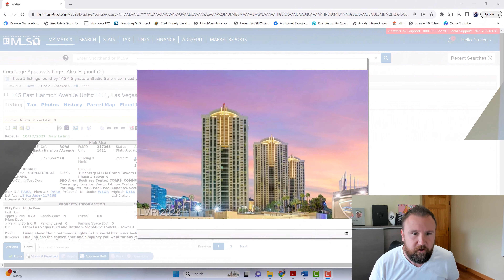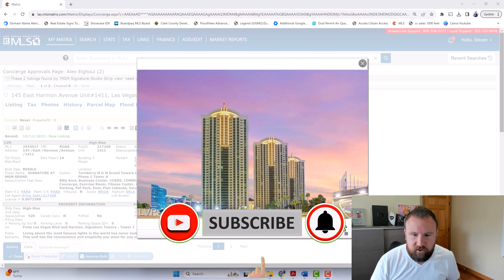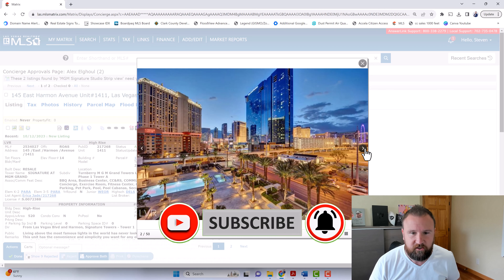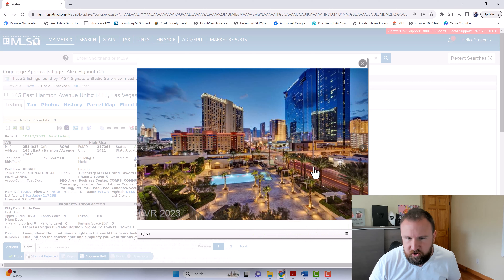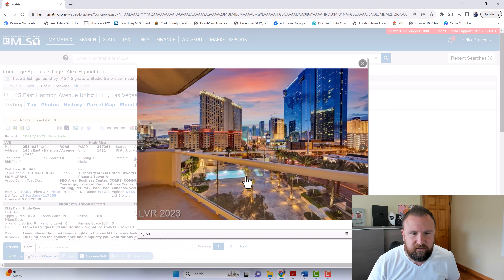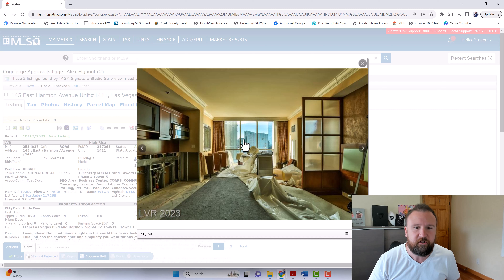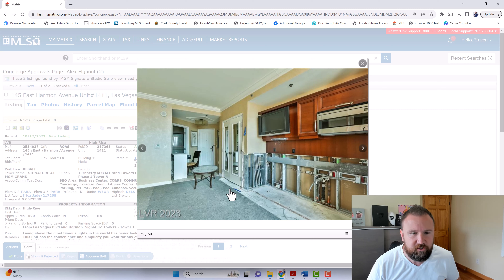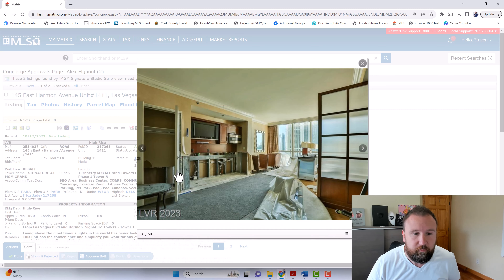Investor DEAL!! MGM Signatrue Flood Damage Bank Owned High Rise Condo Las Vegas Real Estate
Looking for an Airbnb in Las Vegas? Look no further! This studio suite is perfect for anyone wanting to experience the amazing lifestyle of Las Vegas, without the hassle of dealing with the casinos and crowds.

This MGM Signature suite is perfect for anyone looking for an efficient, value-oriented residence in Sin City. With plenty of amenities, this suite is perfect for anyone looking to invest in the city, or looking to enjoy the city while it's still growing. Don't miss your chance to experience the amazing Las Vegas lifestyle – own this Airbnb today!

Steven Khalilzadegan
Broker
Savi Realty